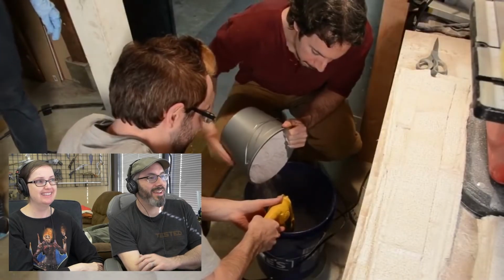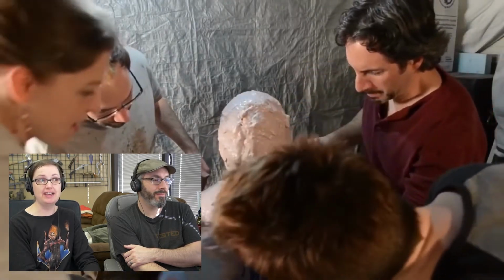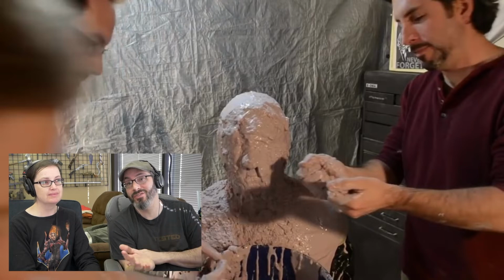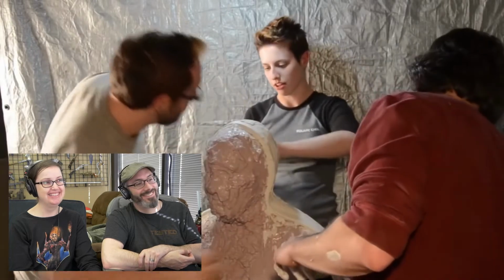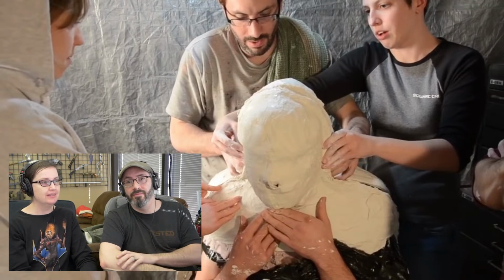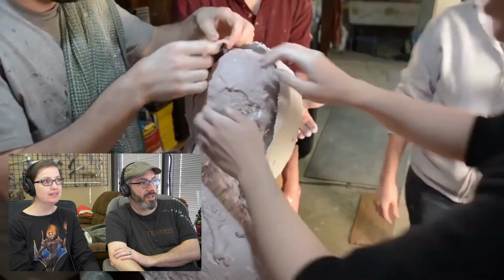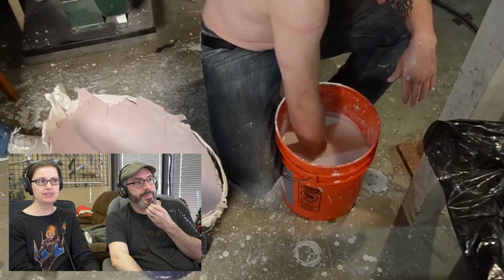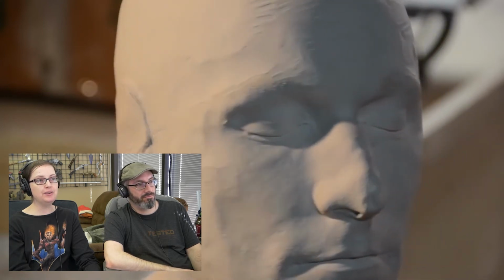Props from the Past: Making an Alginate Head Cast!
Hello fellow makers! This reaction video was originally created for our Extra Credit Club in April 2021. We’re making some of our older, unlisted videos public.

Bill & Britt look back at their second ever try at creating a life cast!

Life Casting: the Human Head – By Steve Winsett – eBook